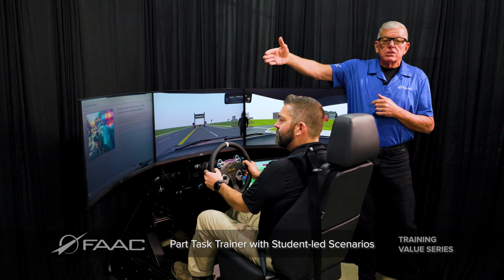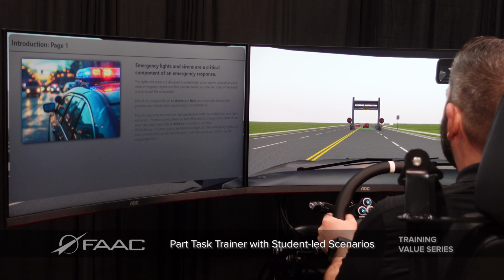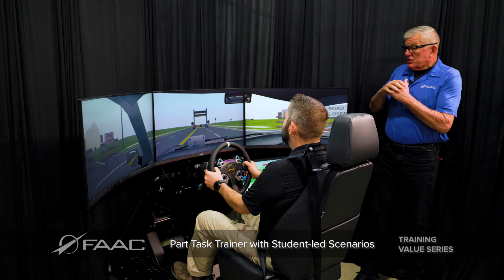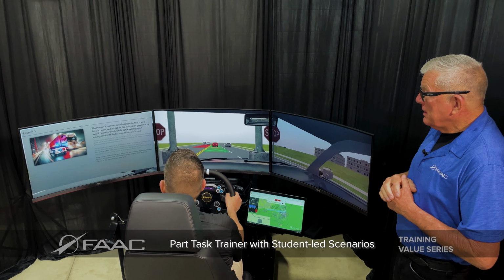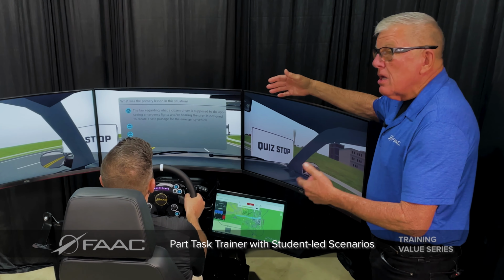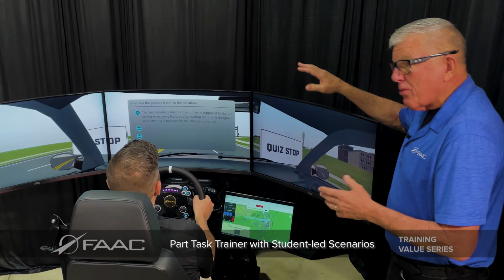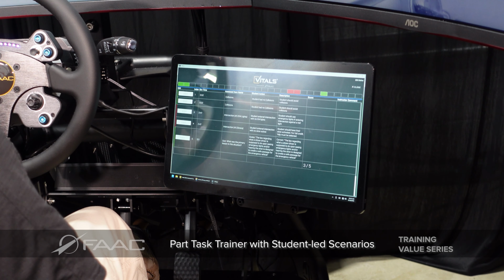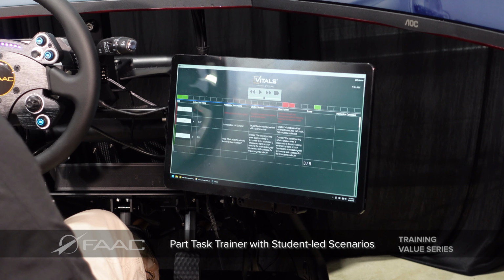Part Task Trainer with Student-Led Scenarios | Simulation Training Value Series- Part 12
Welcome back to our simulation training values series that focuses on the value of simulation training and how to utilize these tools for public safety professionals.

Faced with fewer training hours, instructor turnover, rising costs, and students' technology expectations? In this episode, we demonstrate FAAC’s self-led courseware that imbeds your lecture into an immersive VR based simulation. Resulting in higher training quality, increased knowledge retention, and improved student progression.

 LINKS

CHAPTERS
00:00 - Introduction
0:27 - Intro to Product
1:03 - Emergency Operation Driving
1:50 - Lecture Section
2:58 - Beginning of Exercise
3:37 - Quiz Stop
4:03 - VITALS
5:48 - Redo Exercise
6:44 - Lesson 2
8:18 - Final Tips